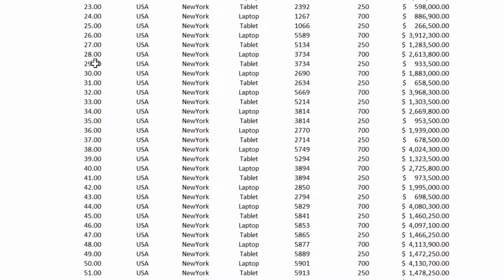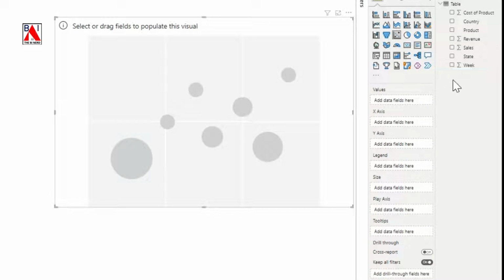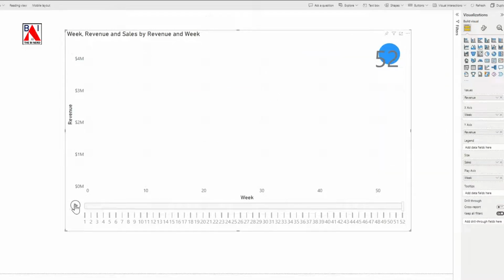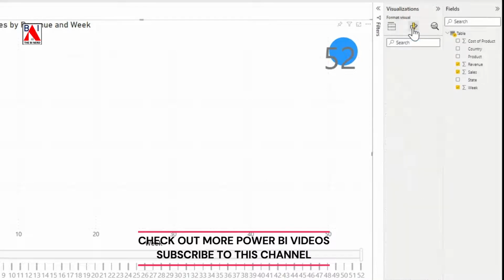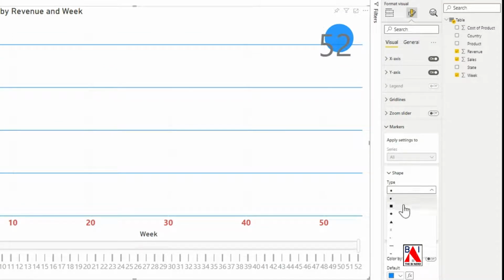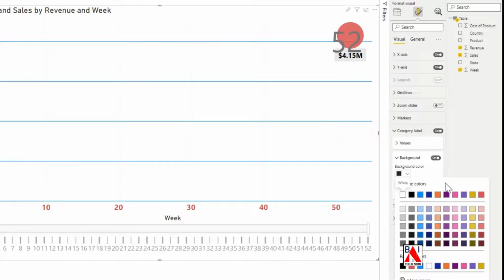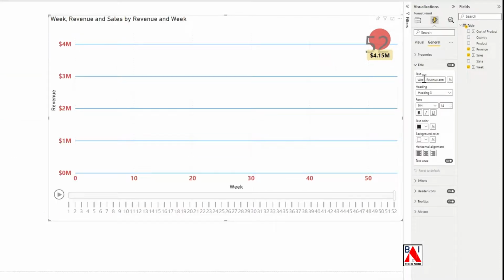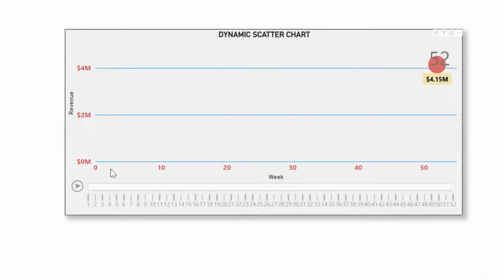Animation Play Axis Scatter Chart Power BI Visualization